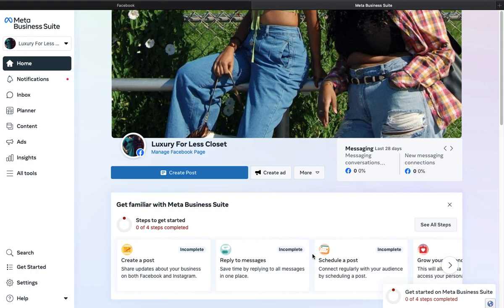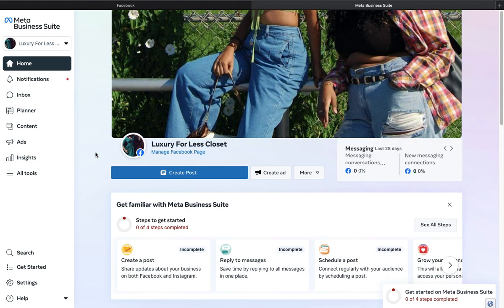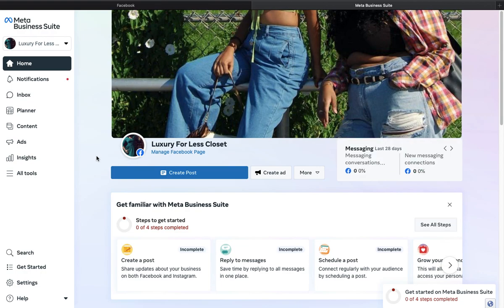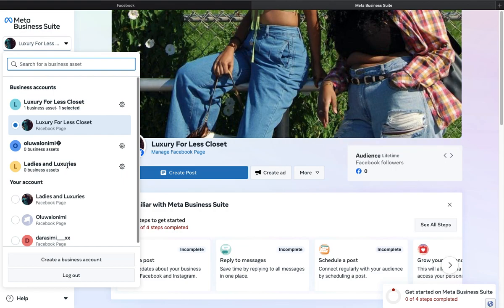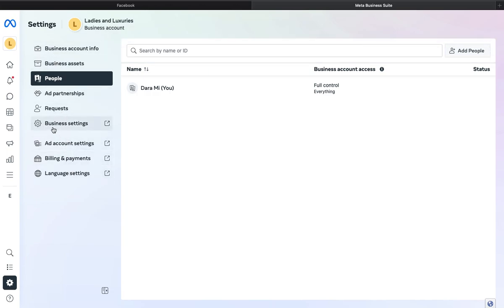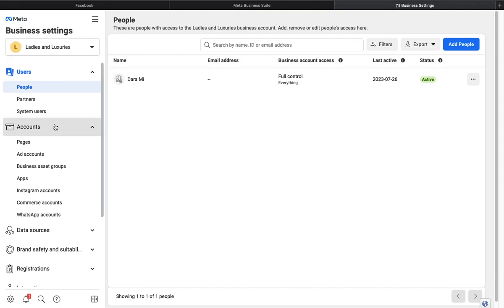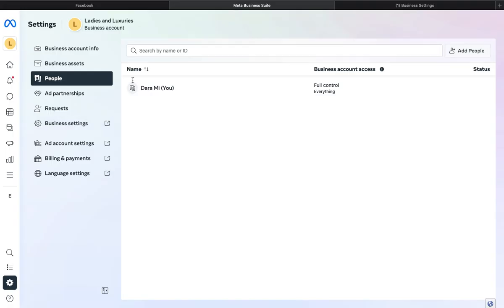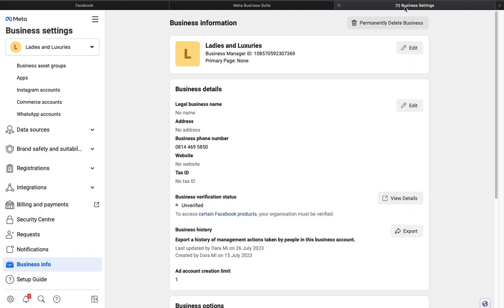How To Delete Facebook Business Manager Account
Hey there, it's Olusola Daniel! Today, I'm here to walk you through a process that might be on your to-do list – deleting your Facebook Business Manager account.